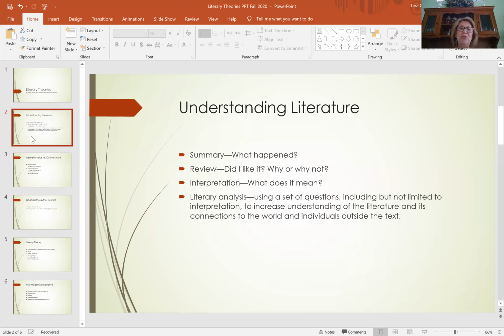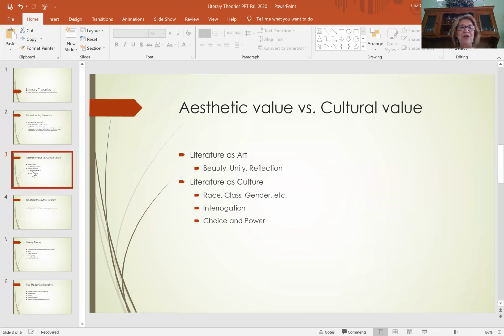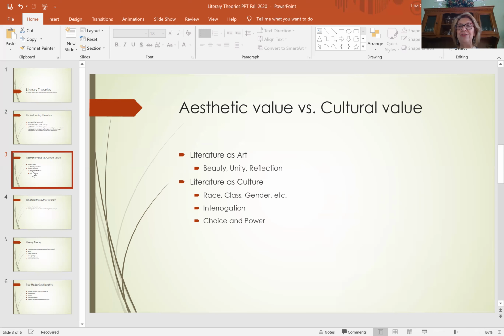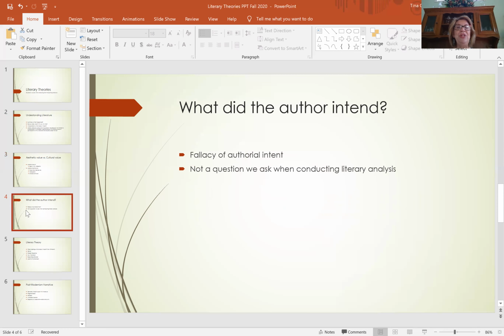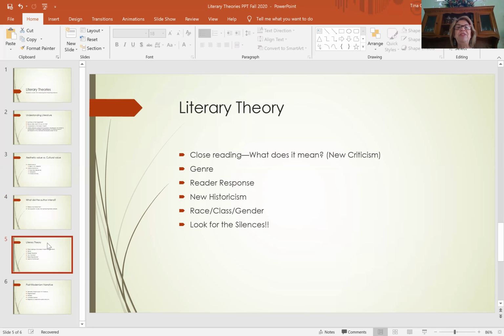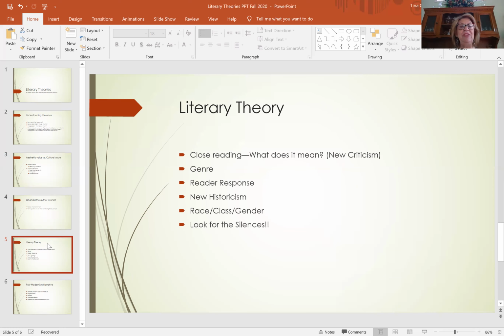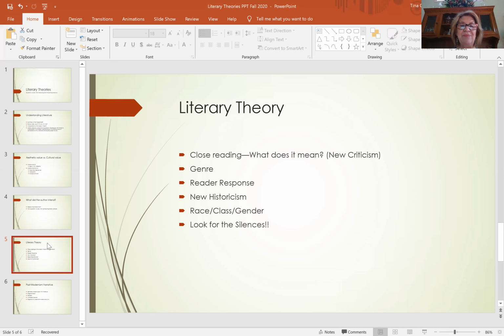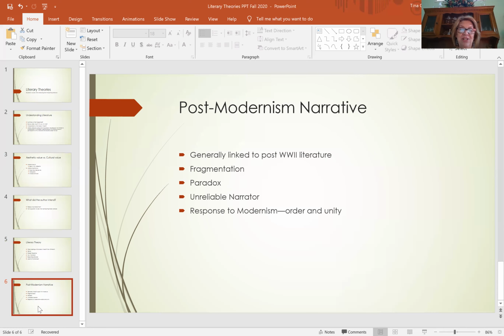Literary Theories: Questions We Ask When Interpreting and Analyzing Literature